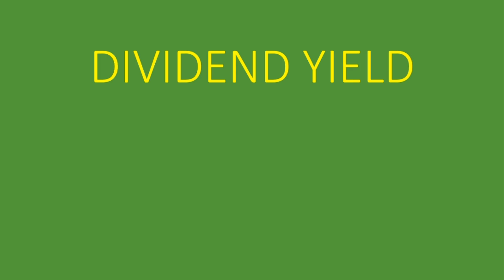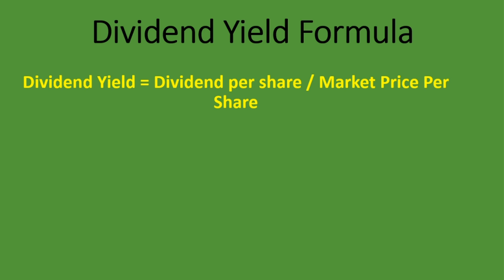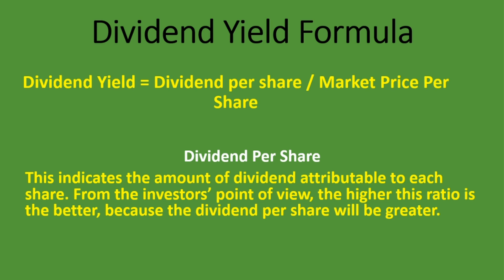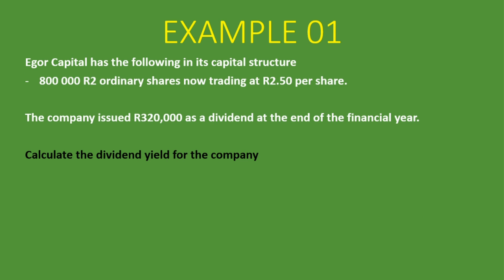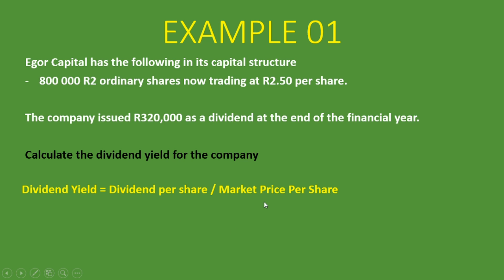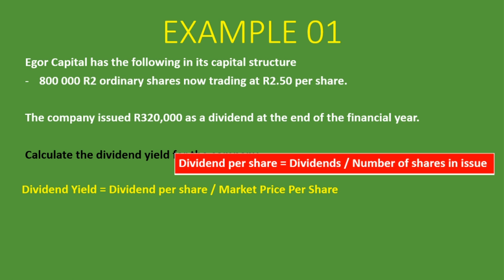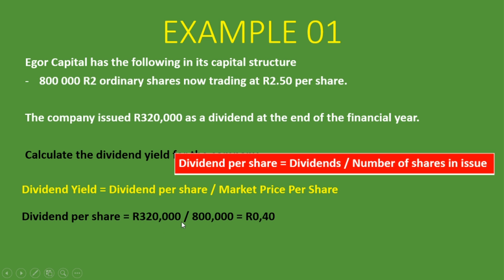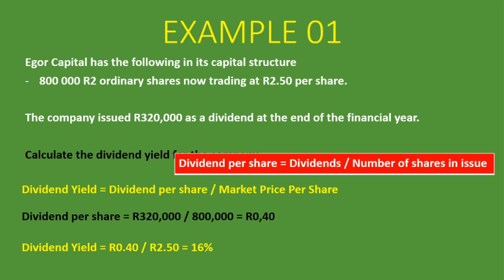What is Dividend Yield | Explained With Examples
In this lesson, we explain and go through examples of the Dividend Yield and Dividend Per Share. We go through the formulas and how to calculate Dividend Yield and Dividend Per share. We also explain what they mean and how to interpret the ratios as well as what it means to shareholders. Check out the straight-forward example.